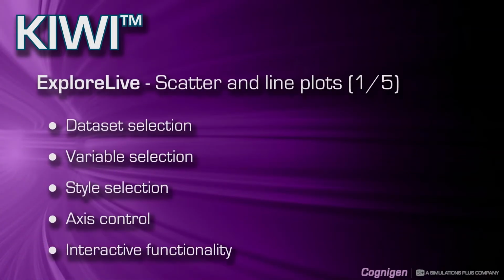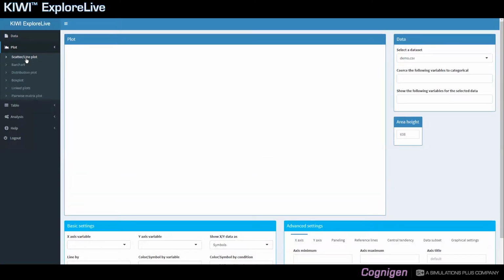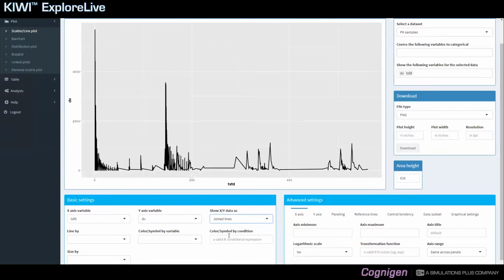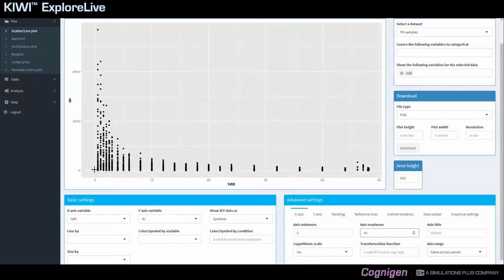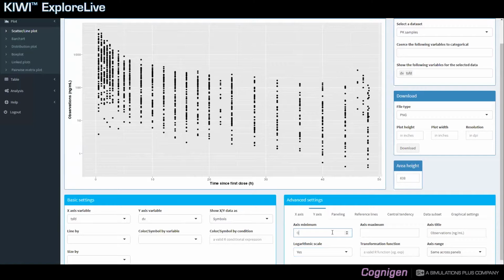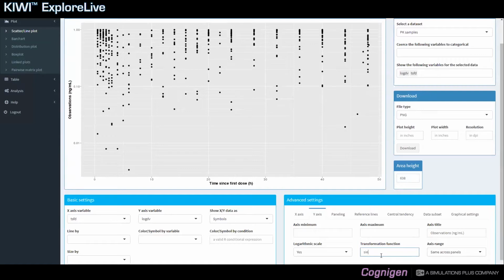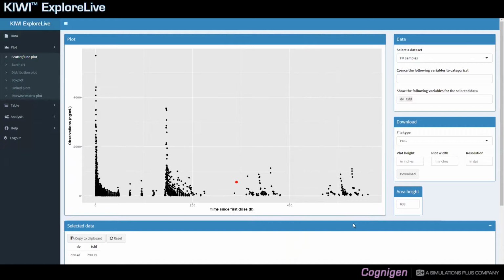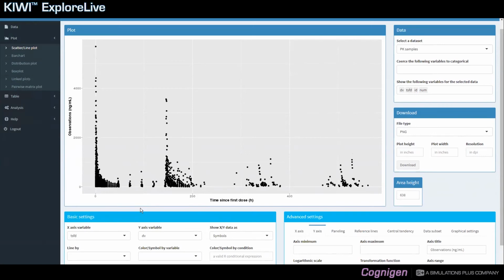KIWI™ 3 ExploreLive Tutorial - Scatter and Line Plots (1/5)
The first segment of the scatter and line plot tutorial features:

  • Dataset selection
  • Variable selection
  • Style selection
  • Axis control
  • Interactive functionality